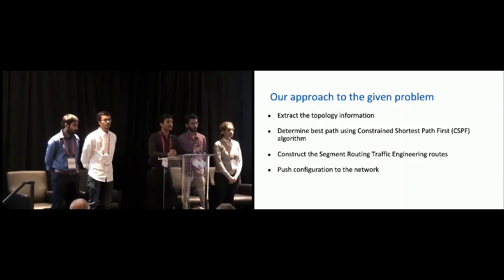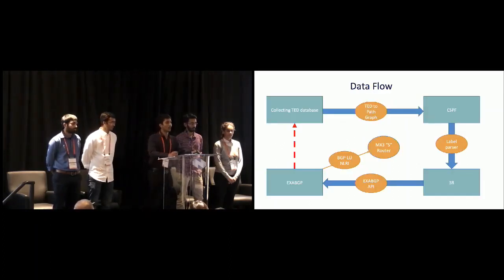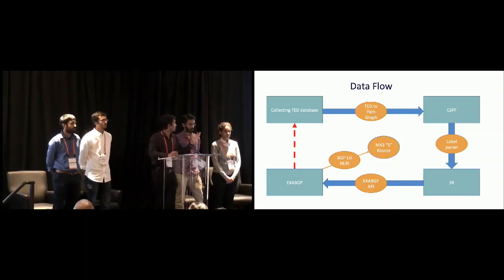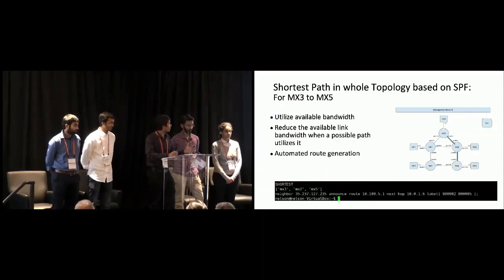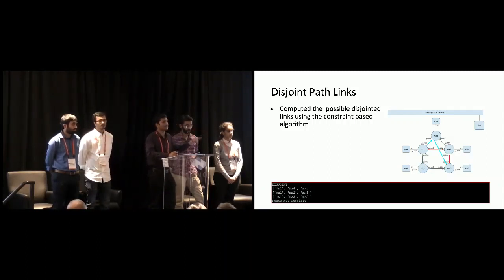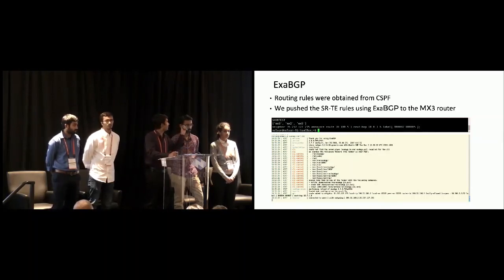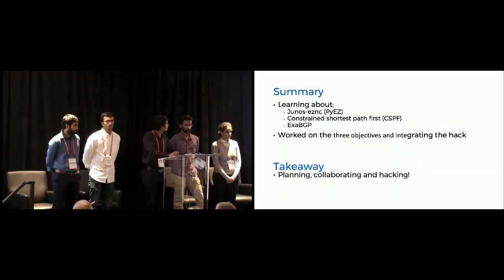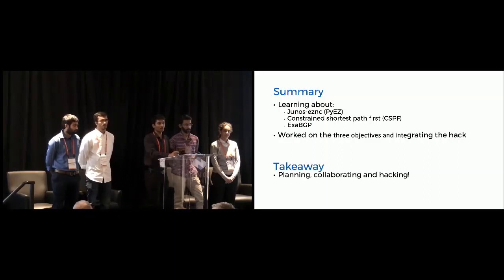NANOG 74 Hackathon runners-up presentation- Segment Routing (2018)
Runner up Team Buffs from University of Colorado Boulder presenting our hack at NANOG 74 Hackathon hosted by Oracle Cloud Infrastructure, held at Vancouver.

- The goal was to manipulate the constrained shortest path fast (cSPF) algorithm for test scenarios provided by the organizers to find best path between two endpoints.

- Pushing of corresponding MPLS labels onto the network devices was automated using ExaBGP.

- The hack was successful in achieving dynamic control of traffic paths in real-time by using the concepts of SDN, segment routing and traffic engineering.